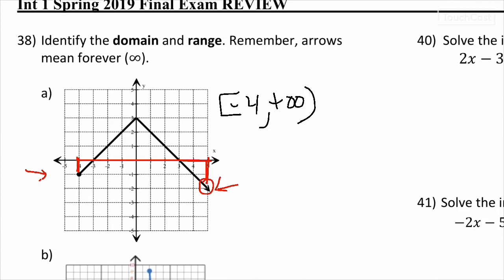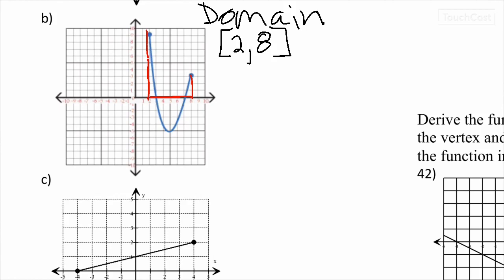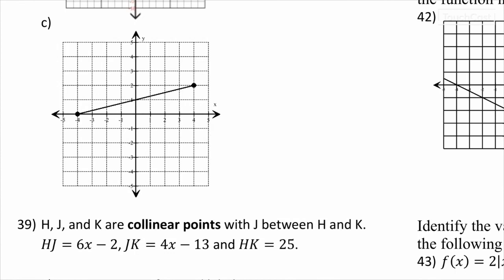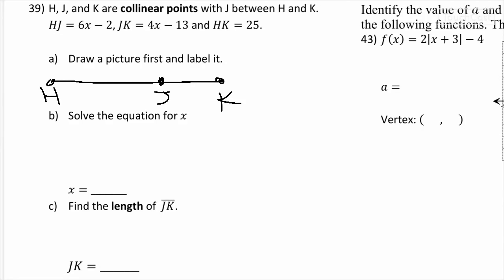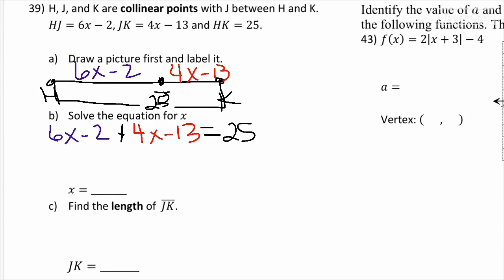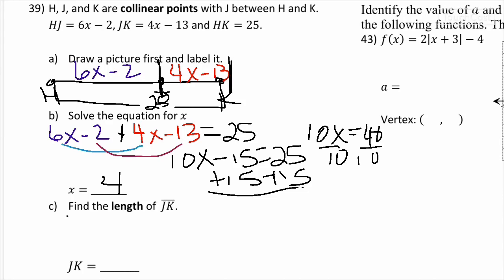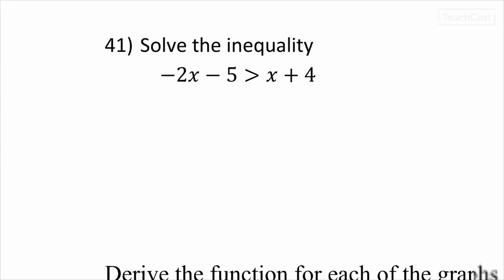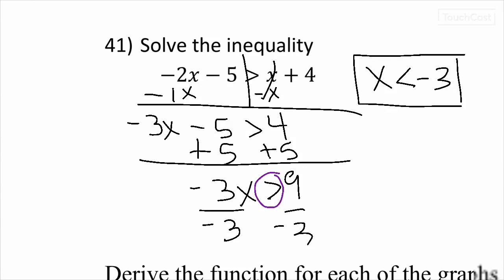Int q spring final review p5